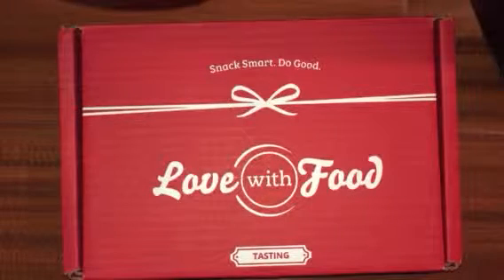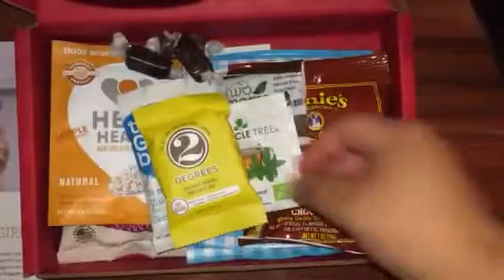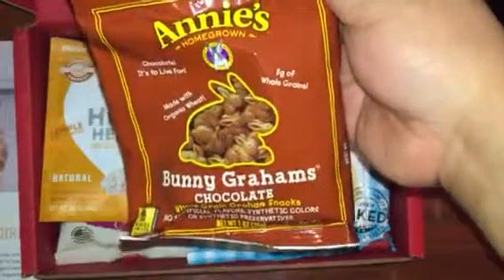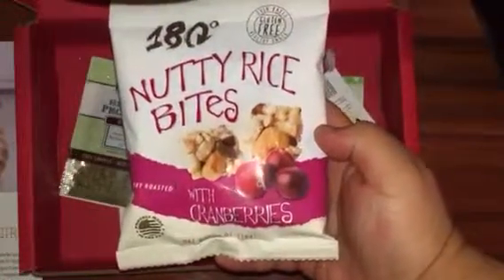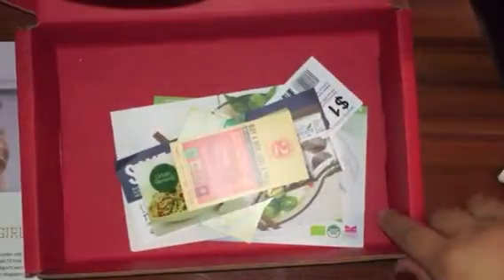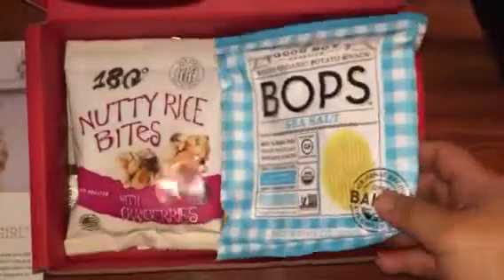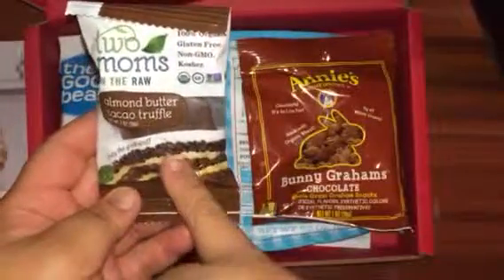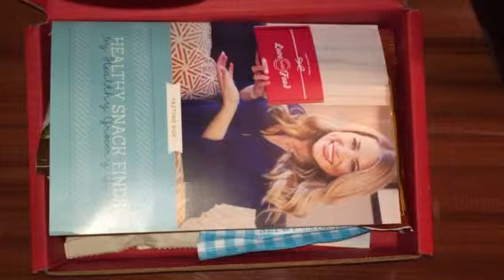March 2015 Love With Food Box (Short & Sweet)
Hey everyone,

I just received my March LWF box and I wanted to share it with you all-Enjoy!

Want your OWN Love With Food box? I appreciate it!!

FTC: I was not paid or compensated for this review. All reviews and opinions expressed are my own.